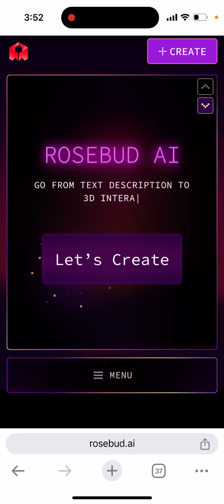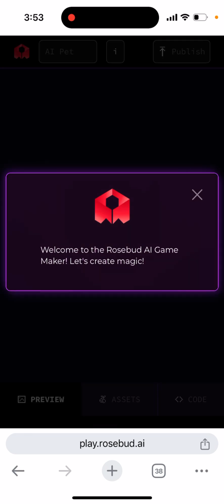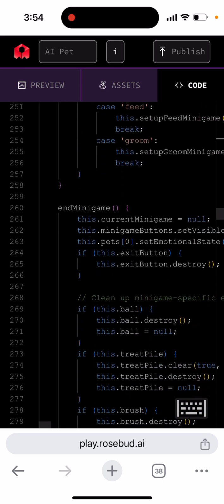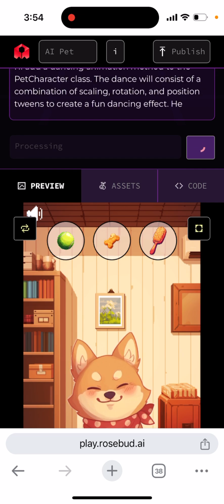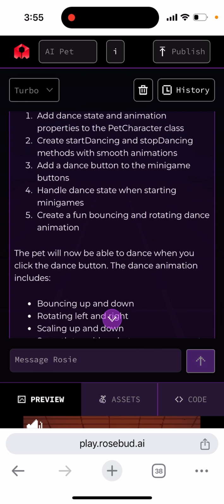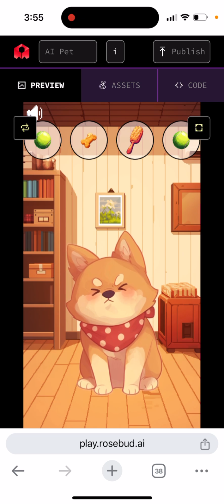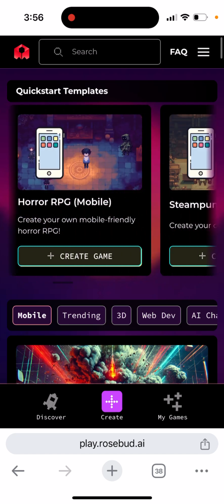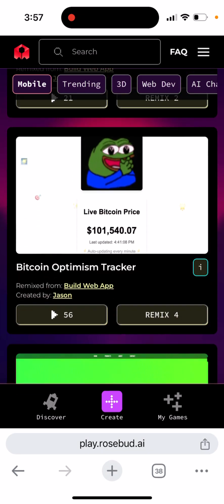ROSEBUD AI app - tutorial